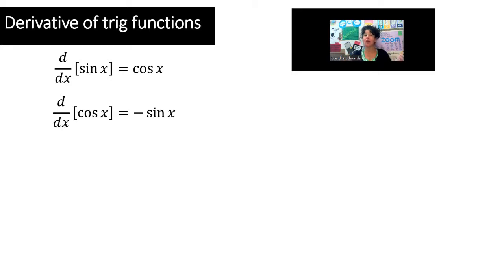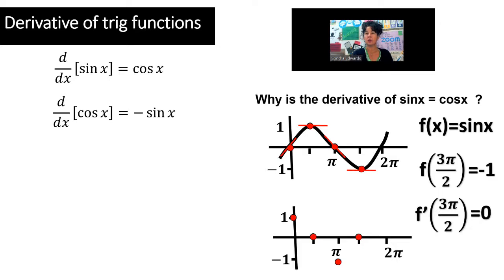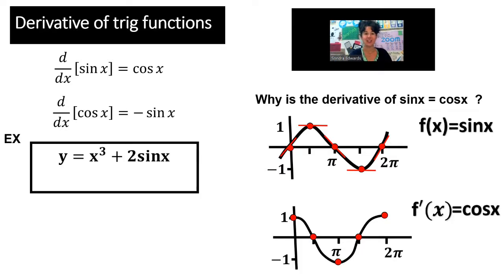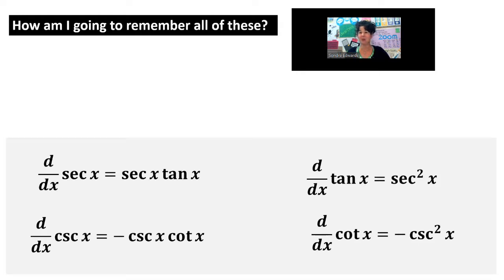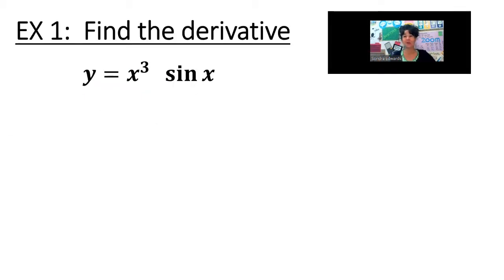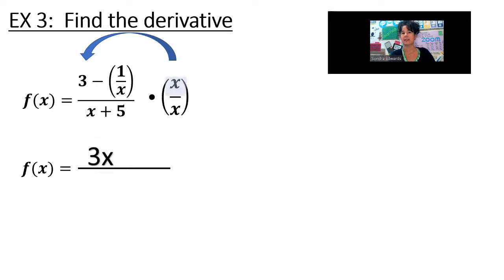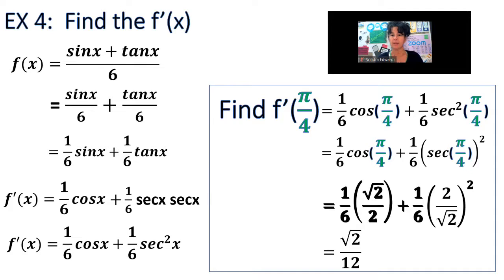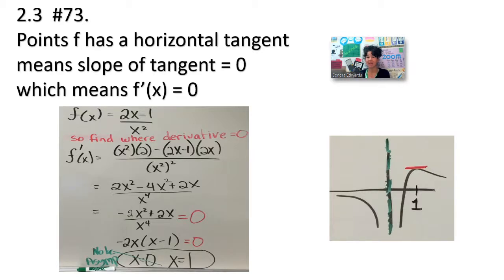Calculus Lesson 28 (2.5) Derivative of trig functions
Derivative of trig functions. Memorizing derivatives of trig functions. Taking derivatives.